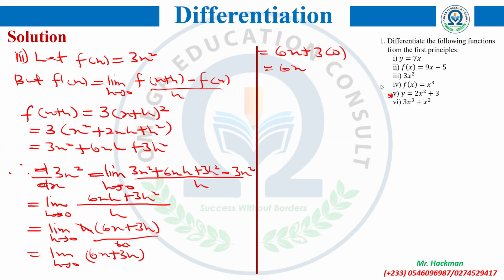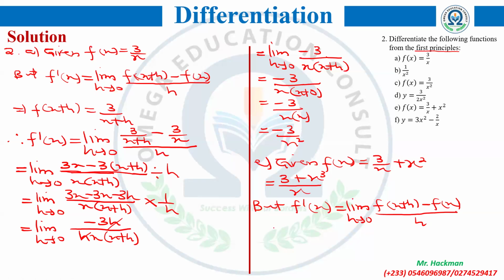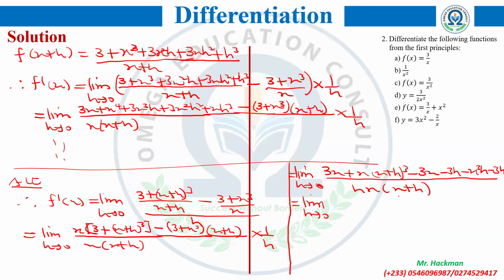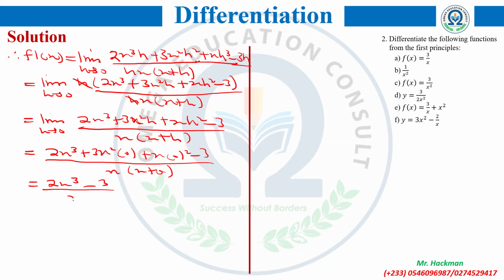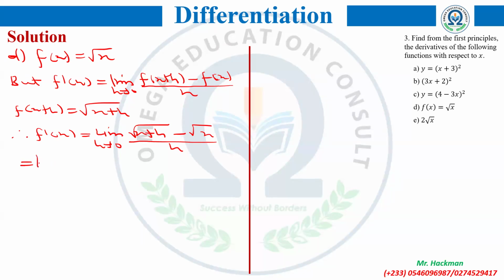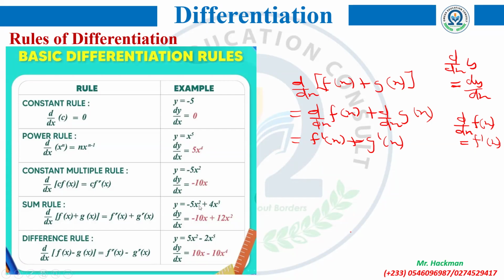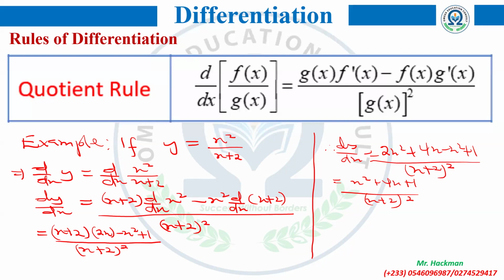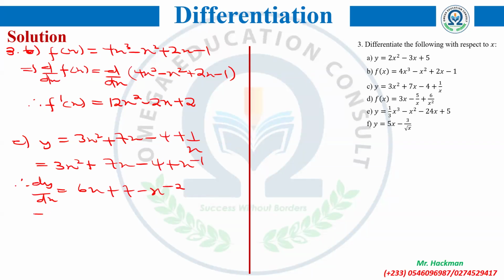CALCULUS (DIFFERENTIATION): Lesson 2